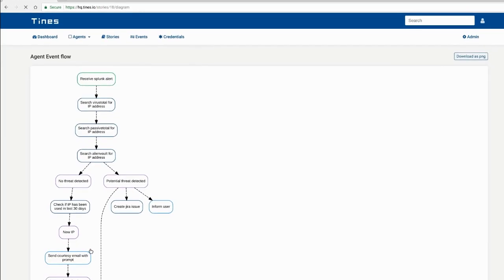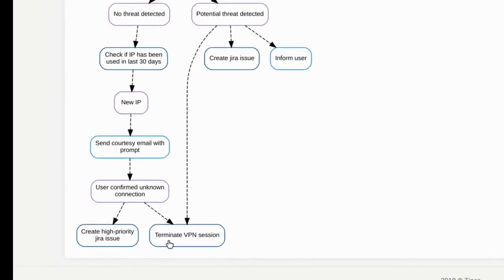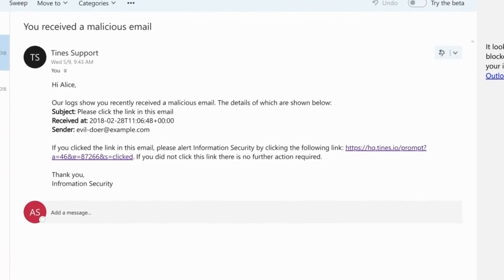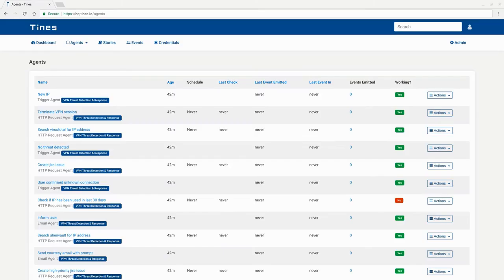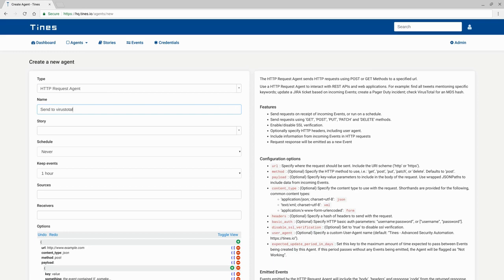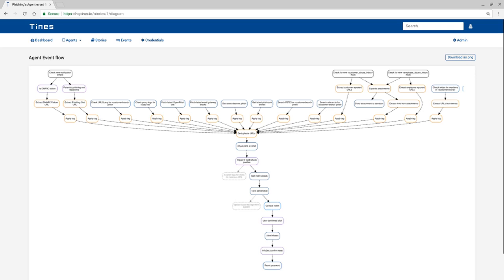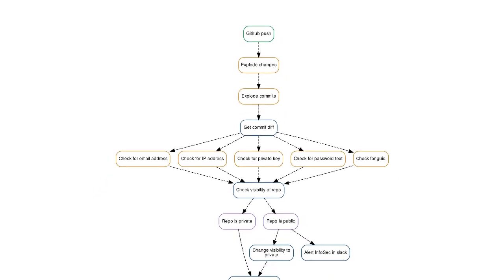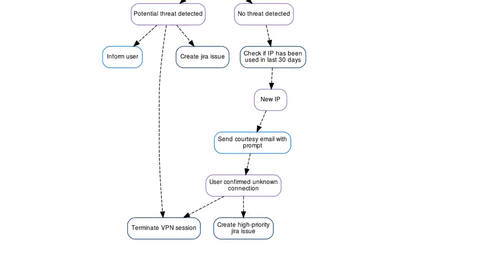Tines Advanced Security Automation Platform | Overview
The Tines Advanced Security Automation Platform allows cybersecurity teams automate manual workflows.